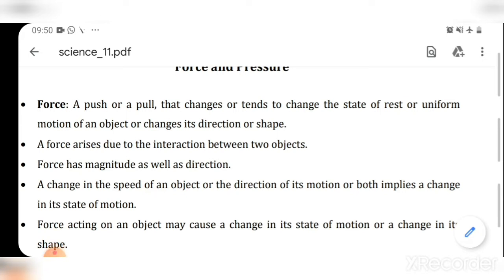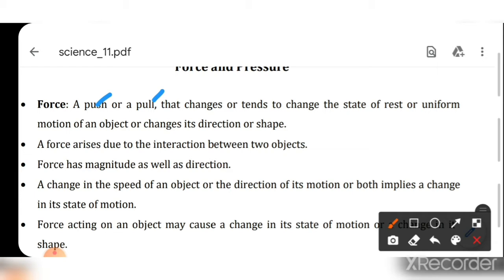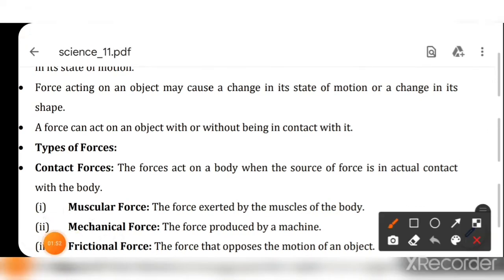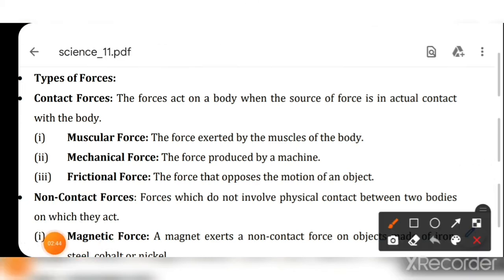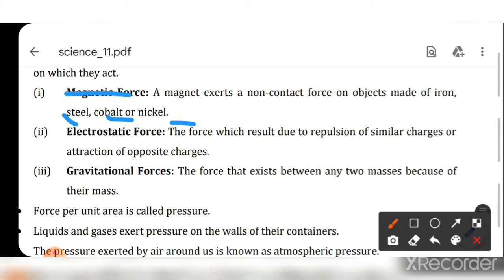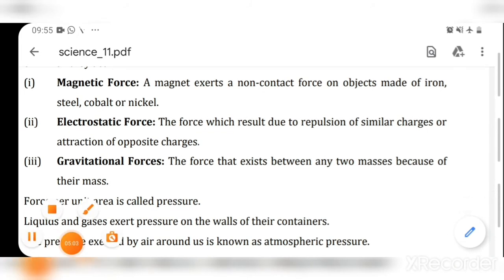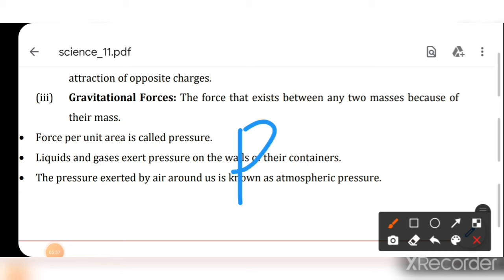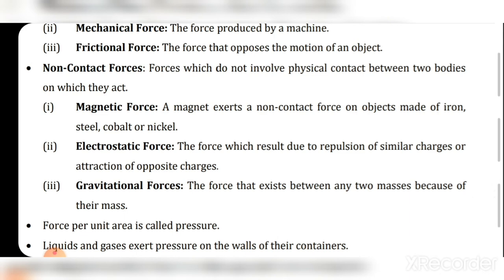S-8-11- introduction force and pressure